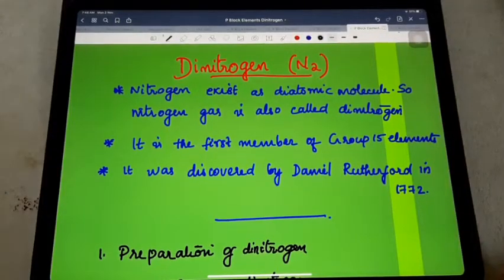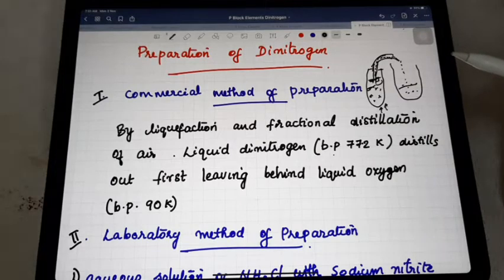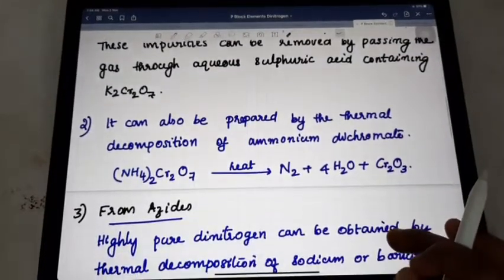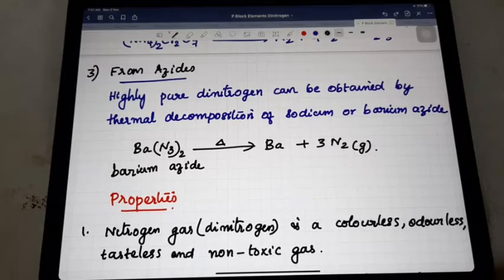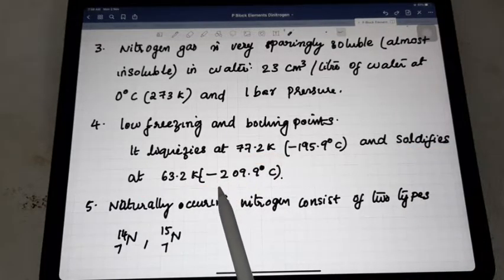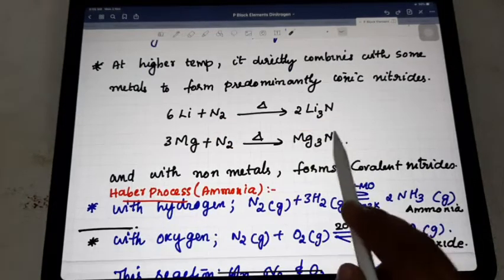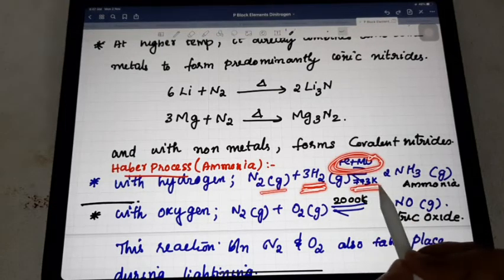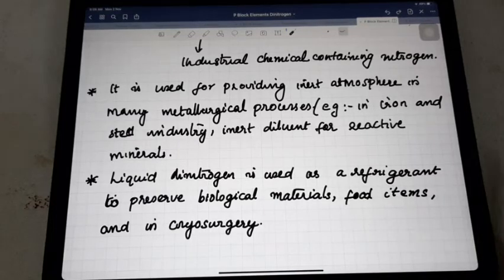XII-Chapter7-Part 4- Dinitrogen(Nitrogen gas)-Preparation & Properties